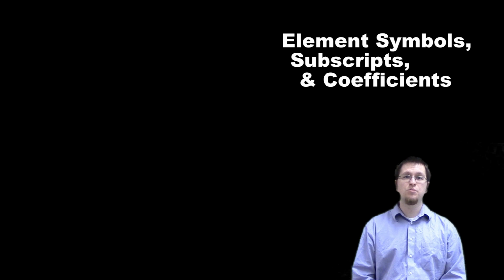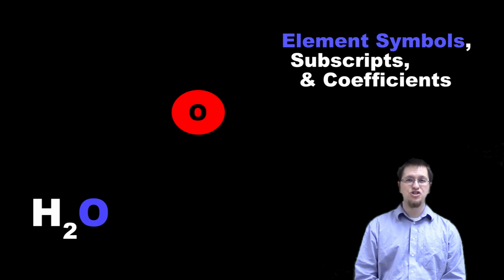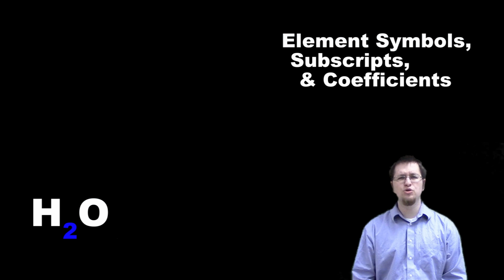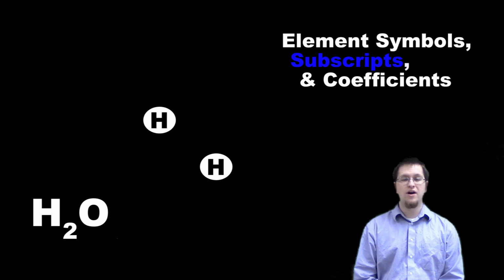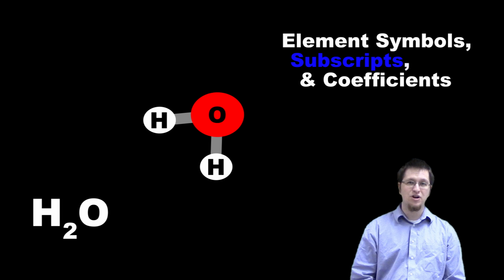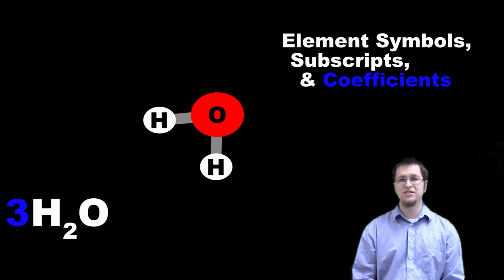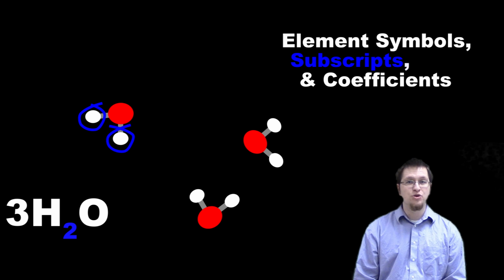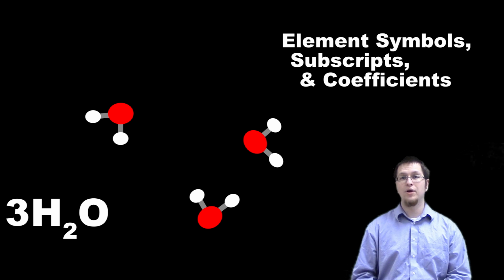Subscripts and Coefficients